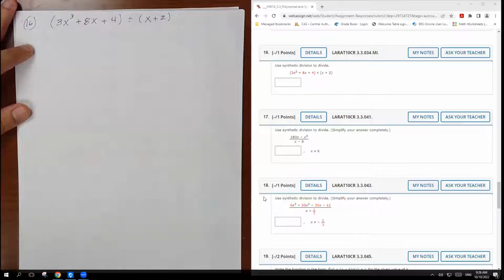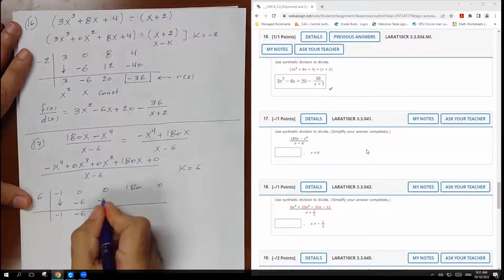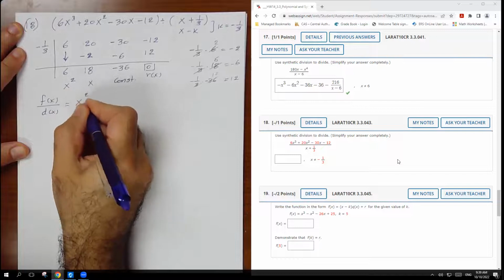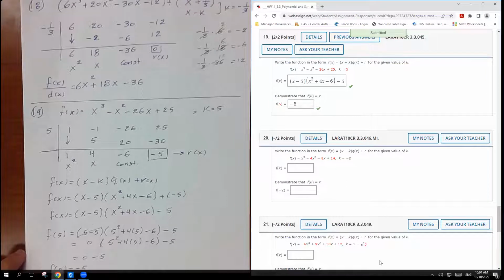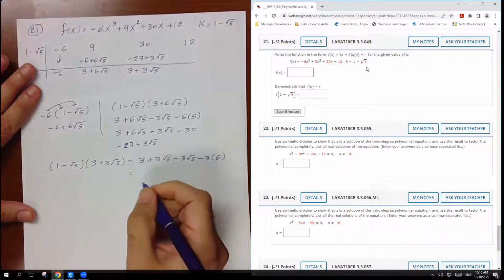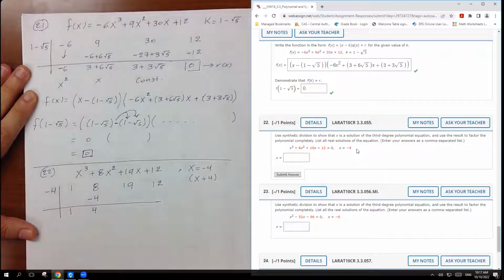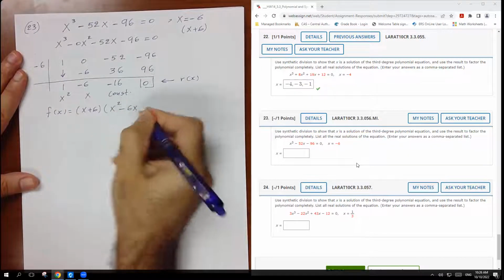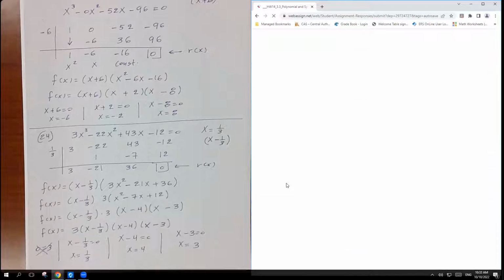3.3 Polynomial and Synthetic Division Part 2 (Math-1414)